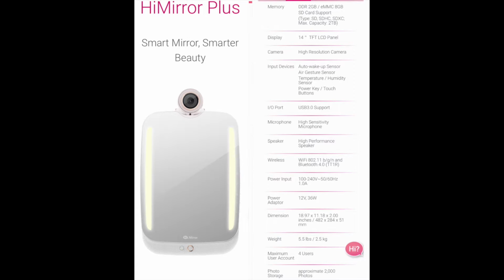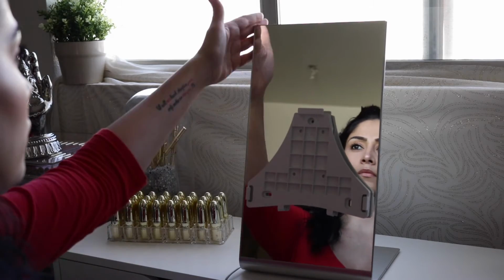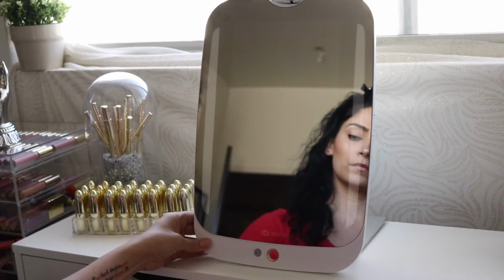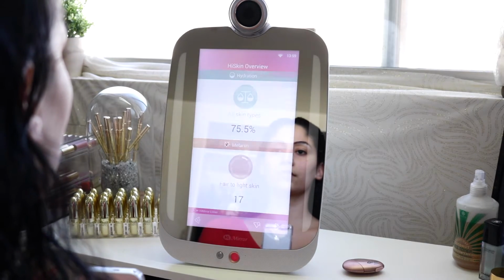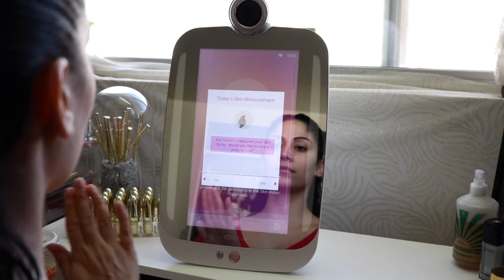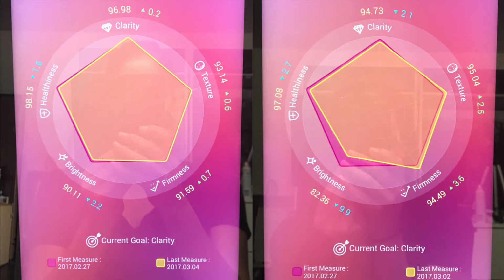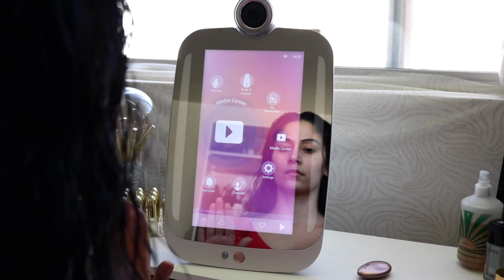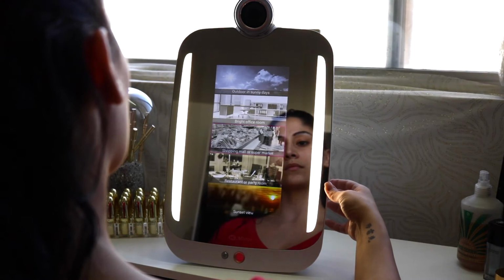Skincare Prep before Makeup Application Ft. HiMirror Plus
↓ OPEN HERE FOR MORE INFO ↓

My Skincare Prep For Makeup Application Ft. HiMirror Plus

Hi loves!
A few months back I posted about the new HiMIrrior. I've been suing it for a while now and wanted to share what I do to prep my skin & analyz before my makeup. Himirror has a new version that has LED lighting and a few other features. If you would like to know more about the HiMirror plus you can click the

Check out this blog for more details on all the features the HiMirror has

Products Used:
Everyday Face Coconut Toner
Best Damn Beauty Lip Mask
Chanel Hydra Gel
City Color Primer
Wet n Wild Foundation
Wet n Wild Blush
ABH x Nicole G Highlighter Palette

Code: Maria30 (saves you 30%)
MariasBB- for BB cream $14 MY HOLY GRAIL!!!
Maria3for38- Any 3 Hydra Mates for $38

→ FASHION NOVA
Code XOXOMARIAH

 _ _  ♡ ♥ FILMING CAMERA’S & LIGHTING ♥ ♡ _ _

→Canon EOS Rebel T6i (used for this video)
→Sony Alpha a5000 (perfect for selfies & vlogging)
→iPhone 6
→Ring light
CowboyStudio Photography & Video Portrait Umbrella Lighting Kit